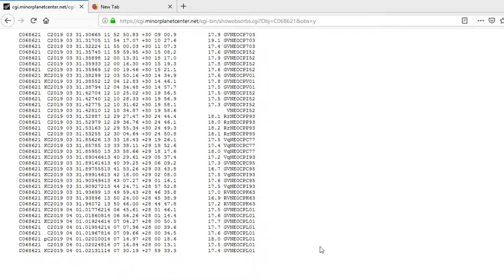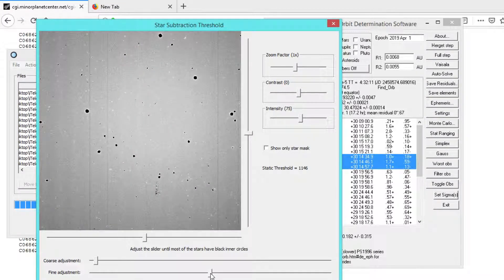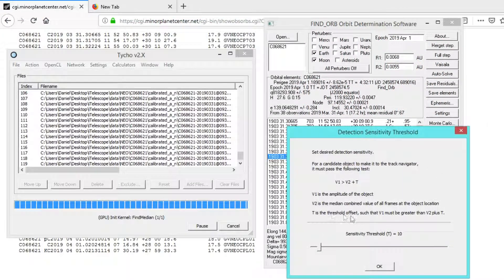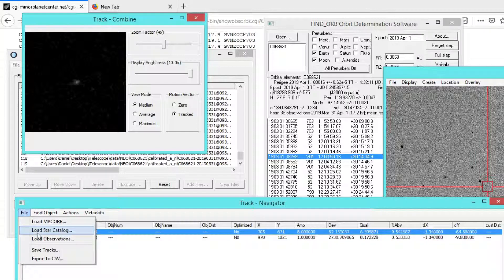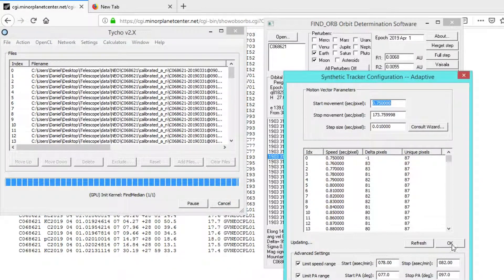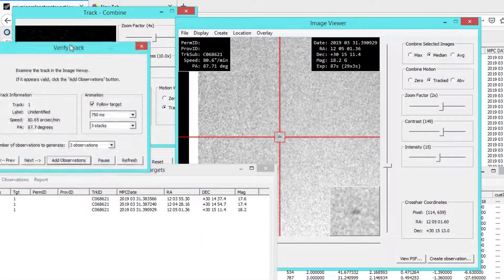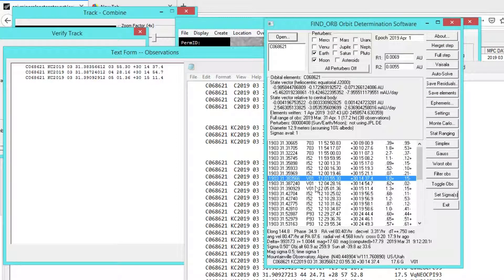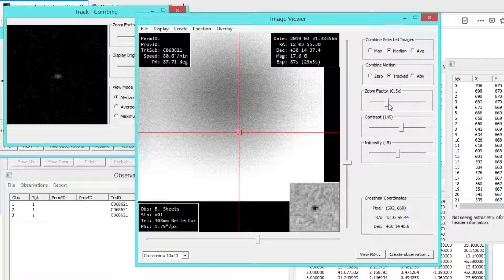Detection and Measurement of C068621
In this video I show improved residuals using the Tycho software on NEOCP object C068621.